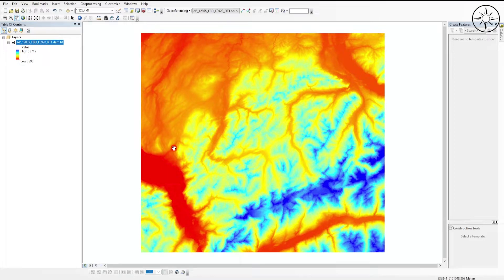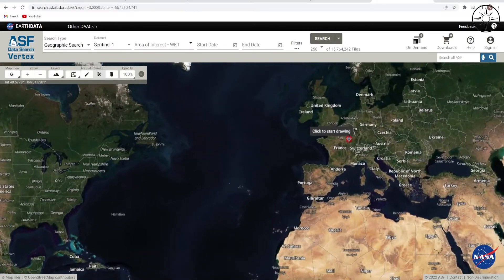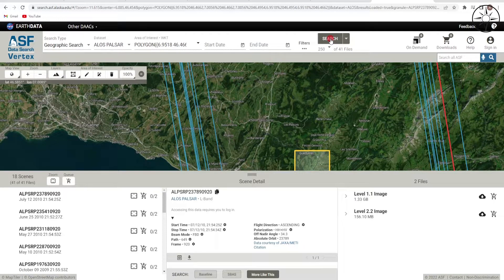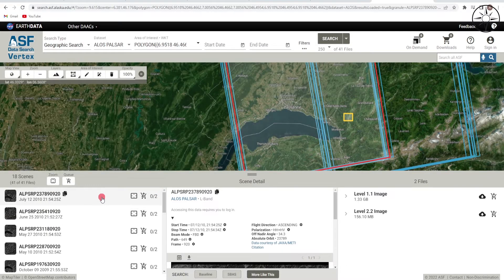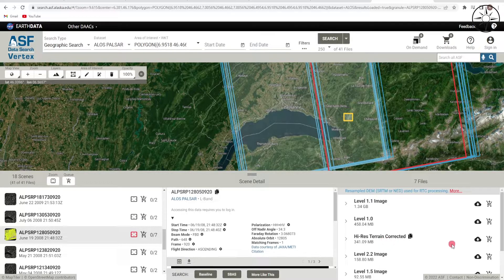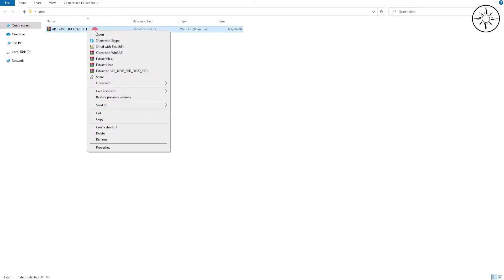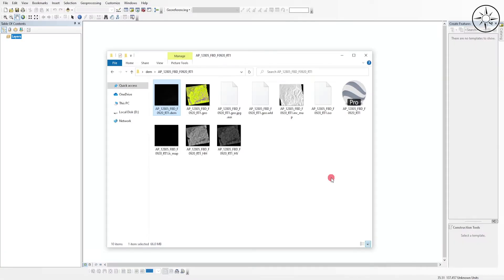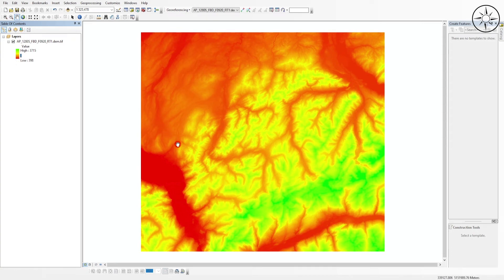Download free ALOS PALSAR DEM (12.5m resolution)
This tutorial shows you how to download ALOS PALSAR Digital Elevation Model (DEM) for free using Alaska Satellite Facility website.